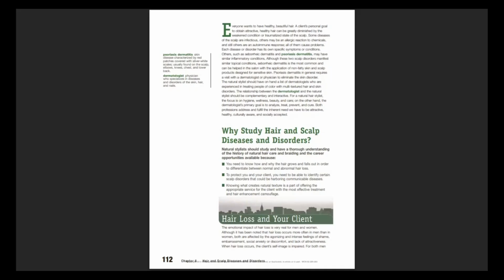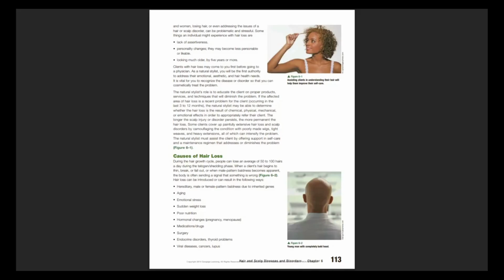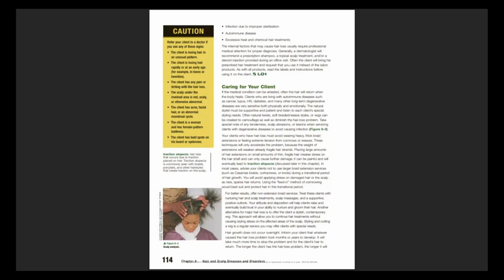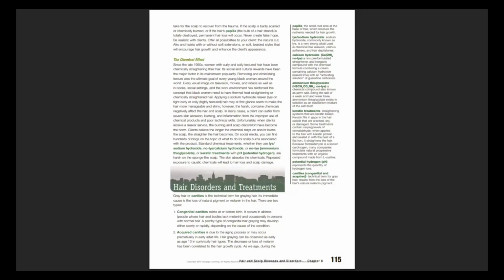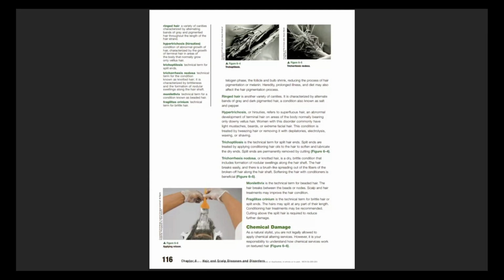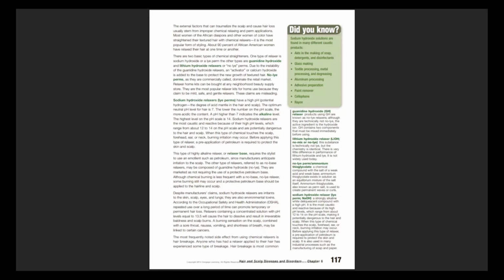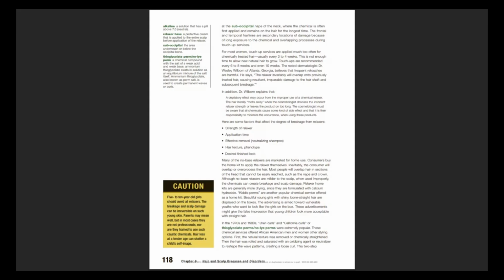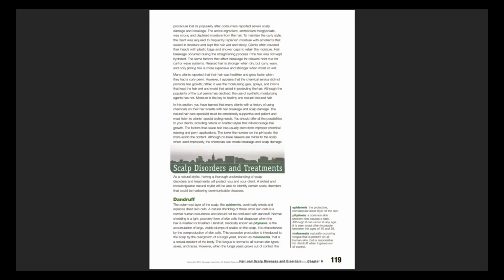STUDY WITH ME! Milady Natural Hair Care & Braiding: Hair Part 3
Study with me as I prep for the Ohio Cosmetology and Barber Board Advanced Natural Hairstylist exams.